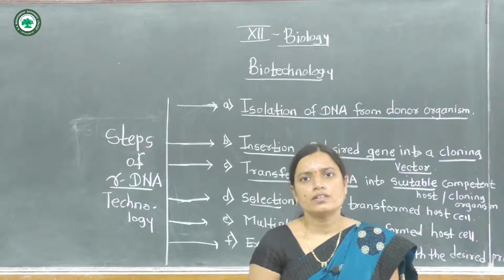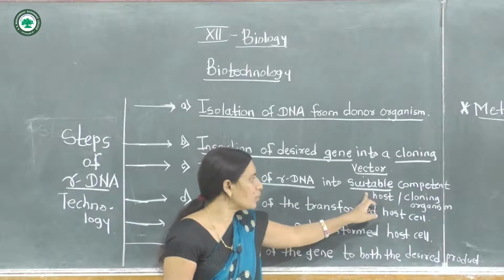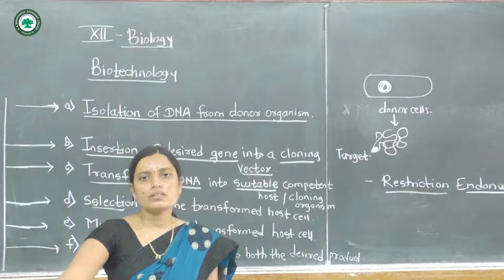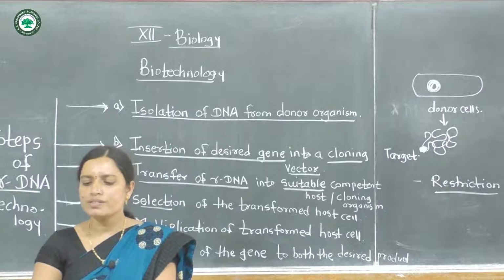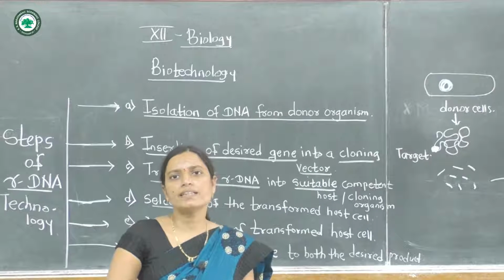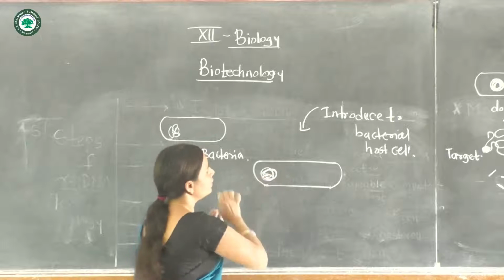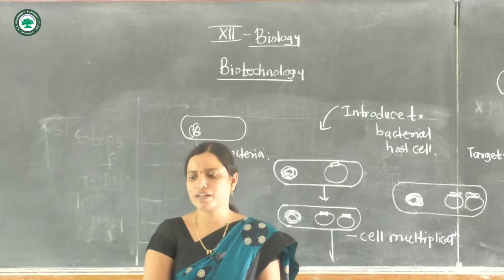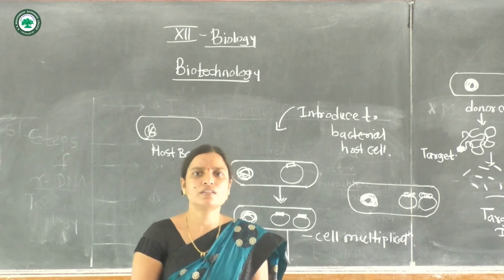XII.SCI(Biology) || Topic: Biotechnology || By Prof. Shinde S.K.